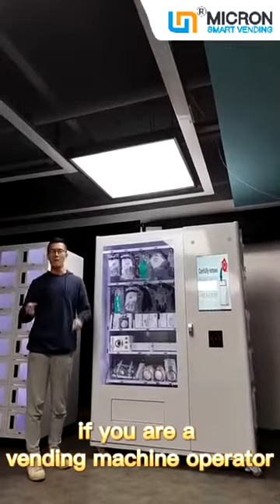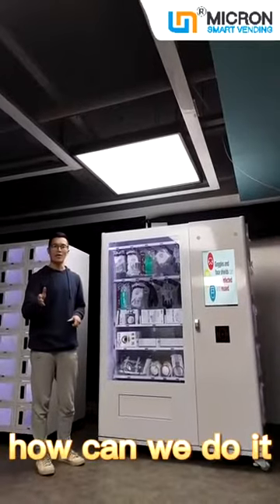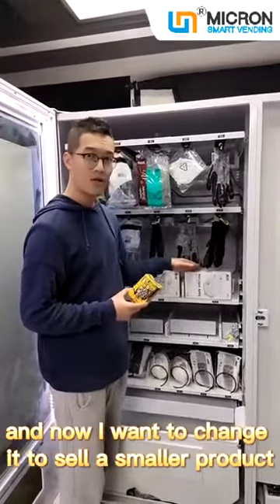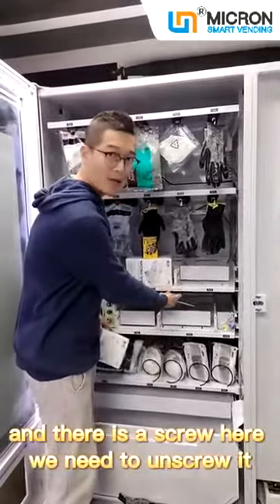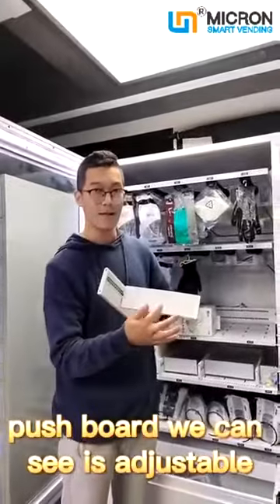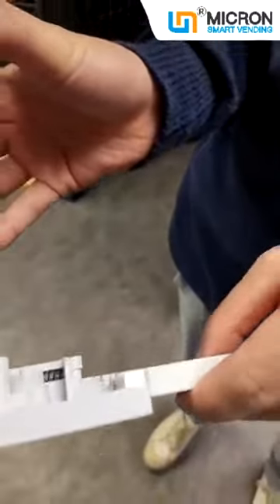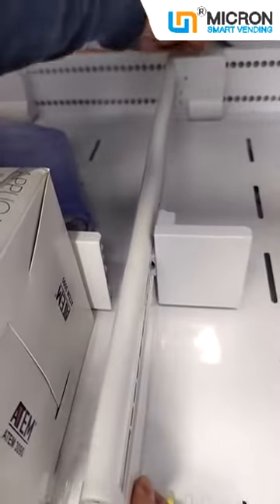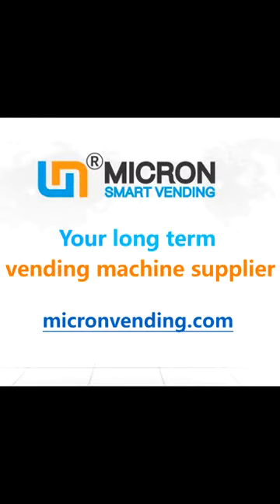Change a selling product with adjustable slot vending machine. So flexible!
Hello Vending machine operator!

Are you facing this problem that always so diffricult to change a selling product, specially when the product packing is different! Now you have this solution, the adjustable slot vending machine, produced by Micron Smart Vending!

China top 3 vending machine exporter
Your long term vending machine supplier